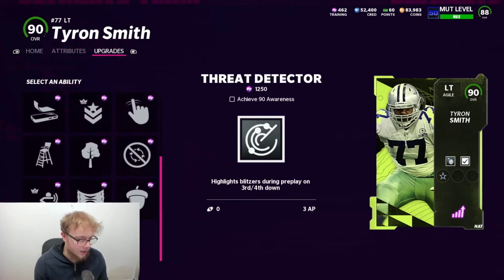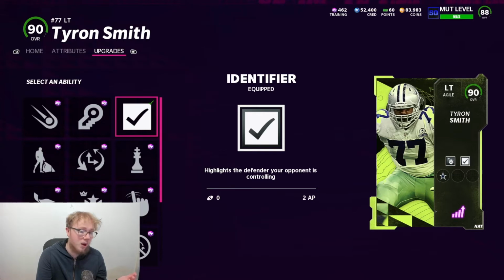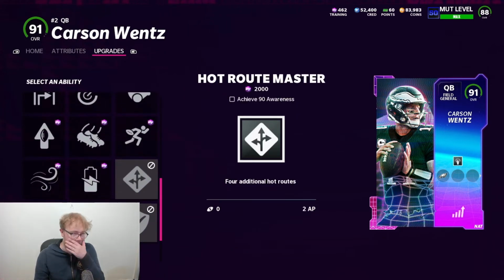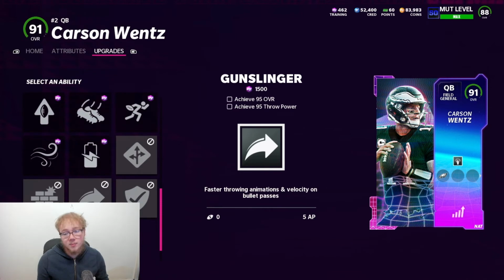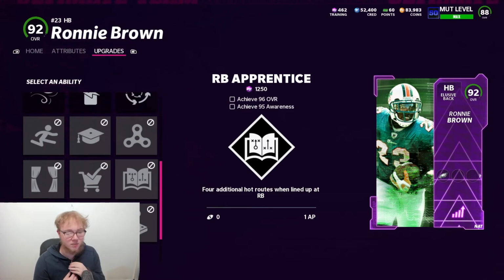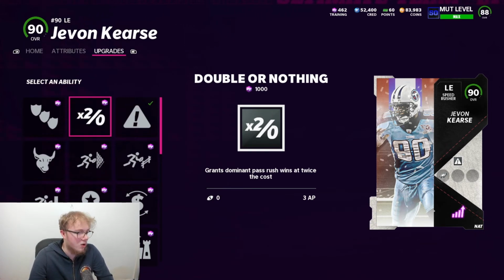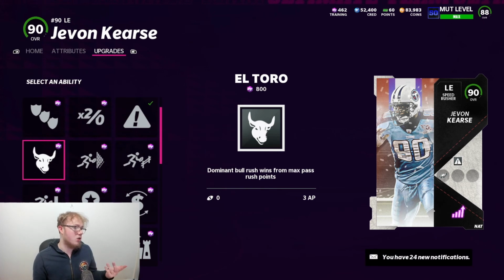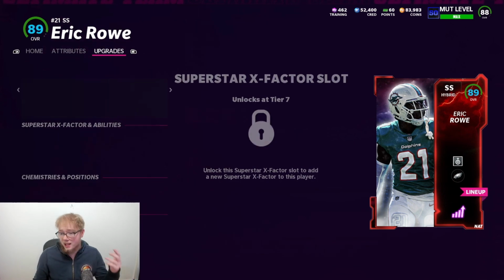ABILITIES THAT NEED TO CHANGE IN AP COST IN MADDEN 22